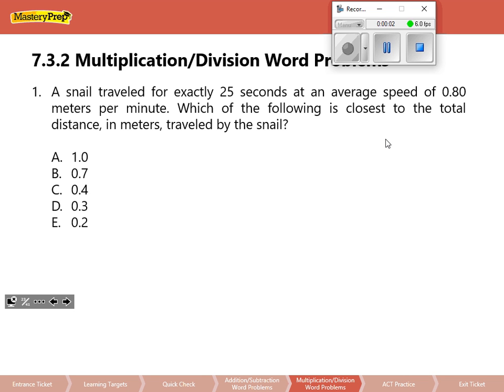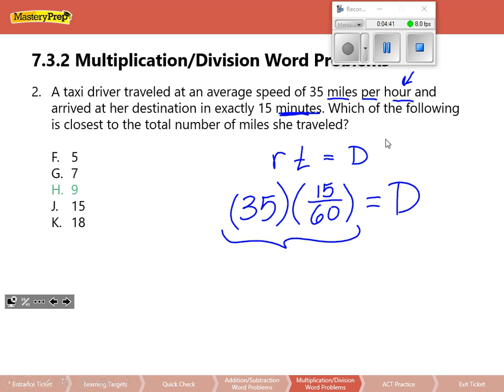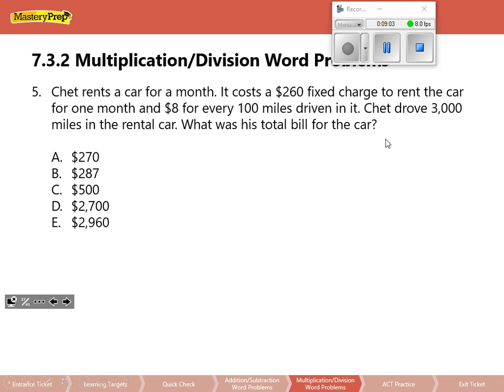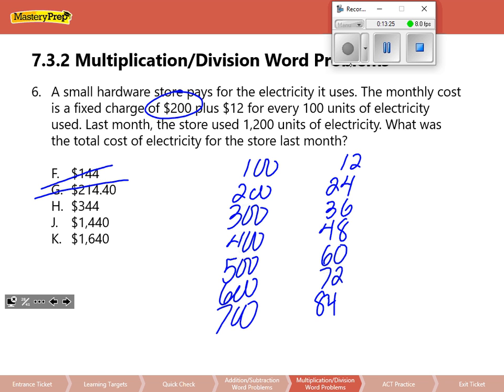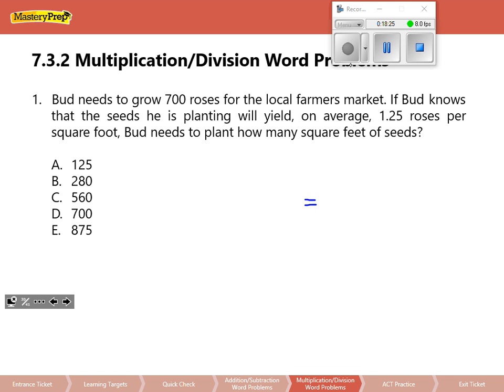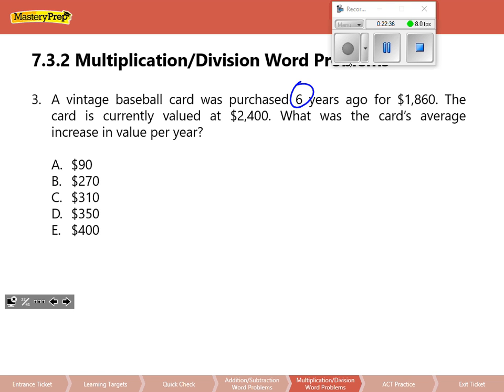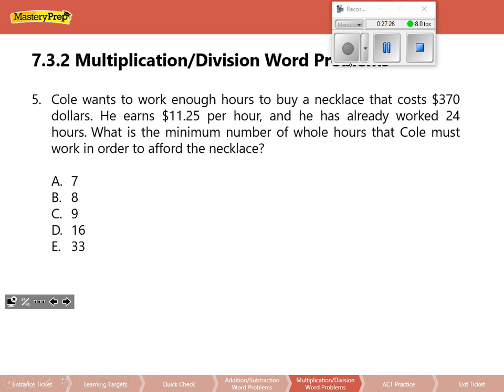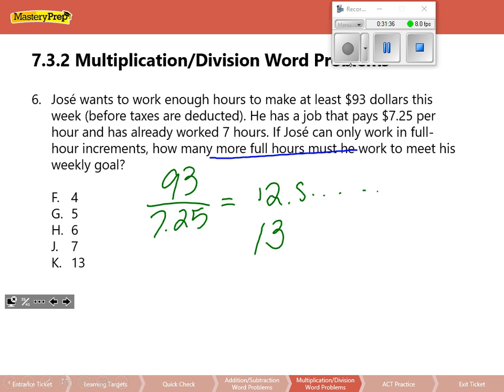ACT Math Lesson 7 Part 2